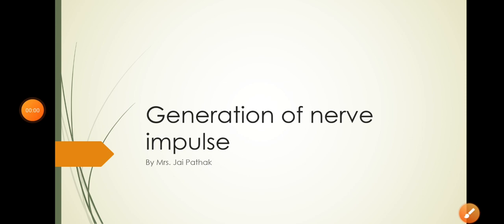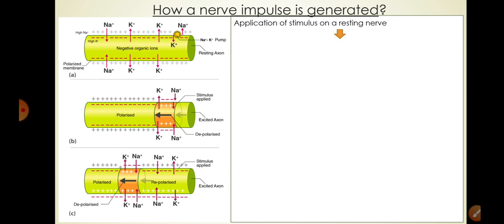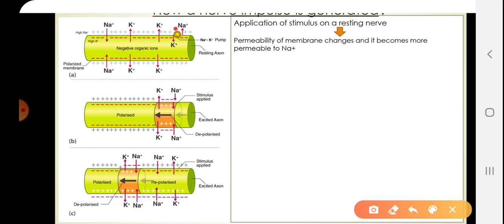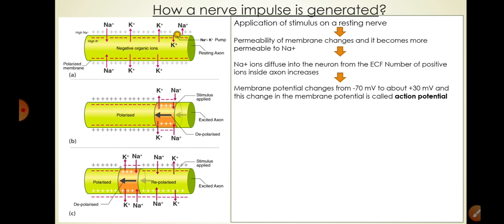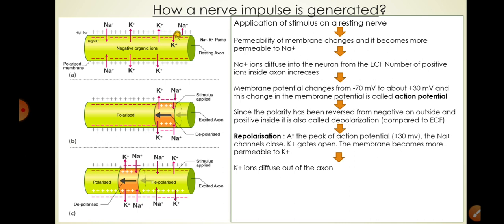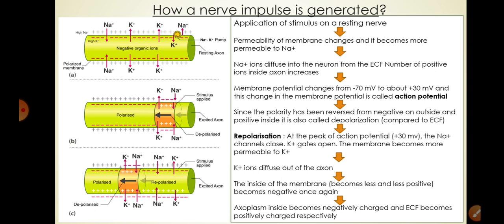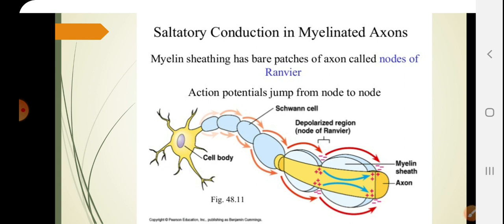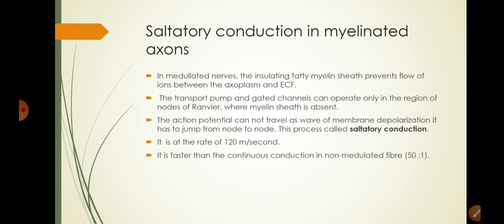Generation of nerve impulse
Chapter 9 12th Biology